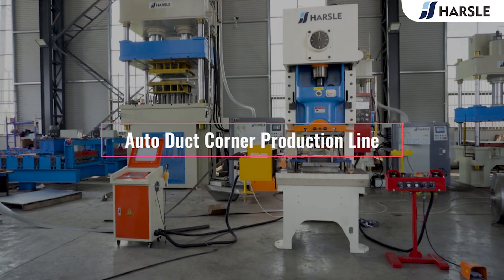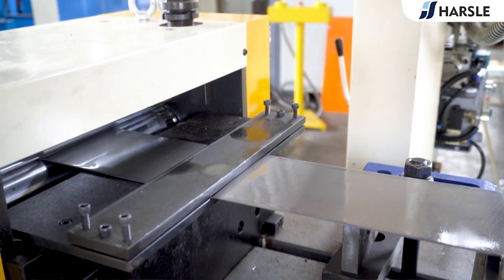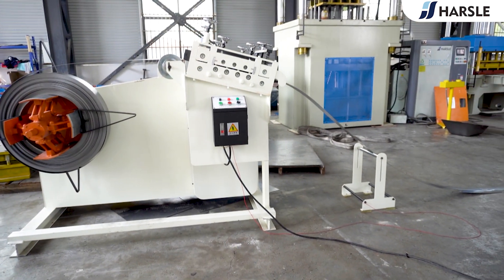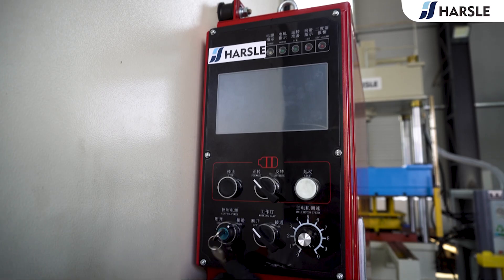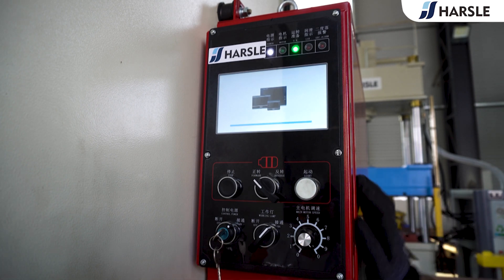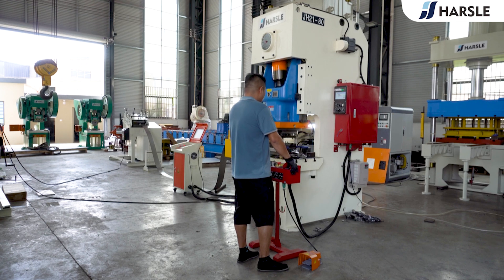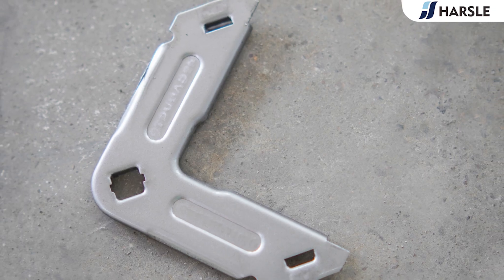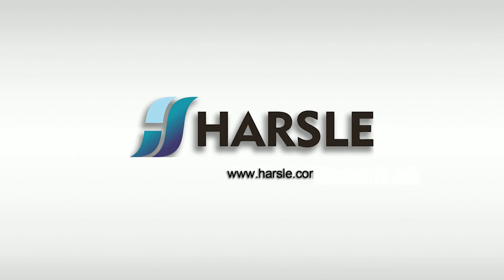Automatic Duct Corner Punching Production Line with Progressive Die and Servo Feeder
Auto Duct Corner Production Line
The duct corner, also called hook code, is connected by screws to connect and fix the duct, which is a necessary part for the production of a common plate flange duct. The auto duct corner production line mainly consists of a JH21-80T pneumatic punching machine, duct corner mold, leveling material rack, and servo feeder. The galvanized sheet coils are placed on the heavy material rack andthe NC servo feeder feeds the sheet into the precision punching machine, which realizes synchronized uncoiling and automatic feeding, and ensures the efficient production of the duct corner.

Operation process.
Switch the leveling material rack to the auto mold.
Automatically release material after a few seconds.
Turn on the power of the NC servo feeder.
Switch to the auto mold.
Turn on the power and light.
Wait for the system to load.
Enter into the system.
Press the Start button.
Turn to the Continue mold.
Press both buttons on the control pedal.
The production line starts working.
Product demonstration.